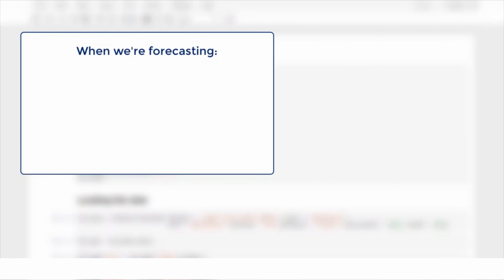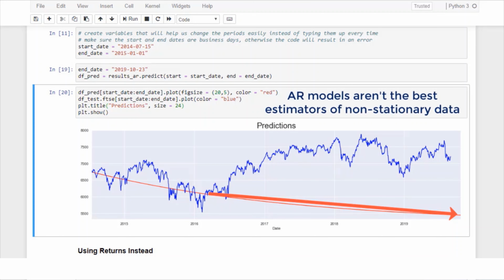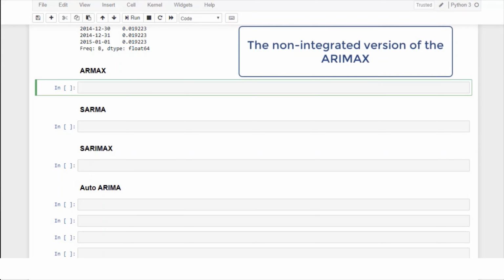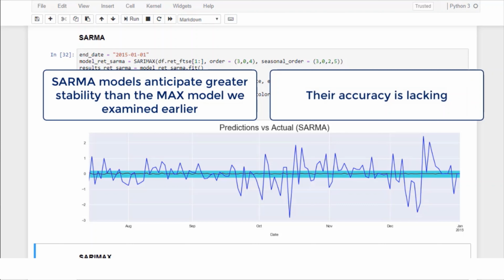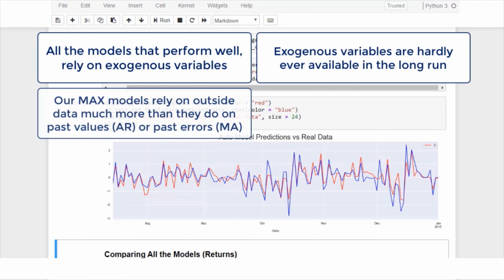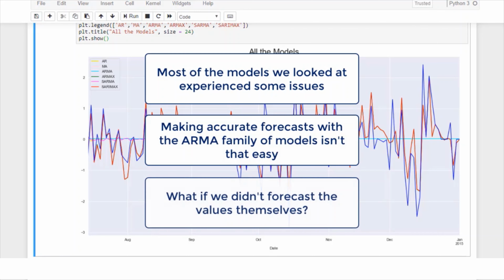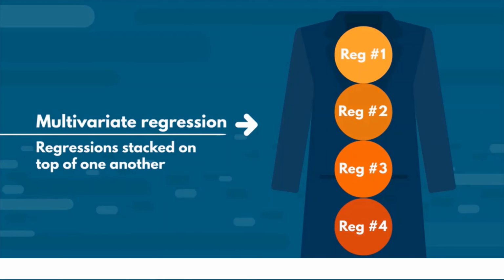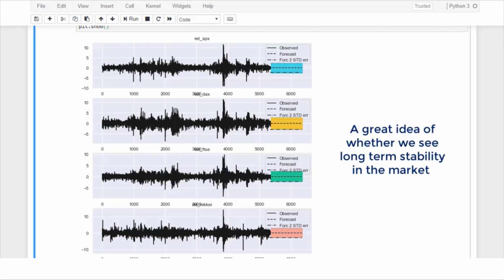Time Series Analysis using Python | Forecasting